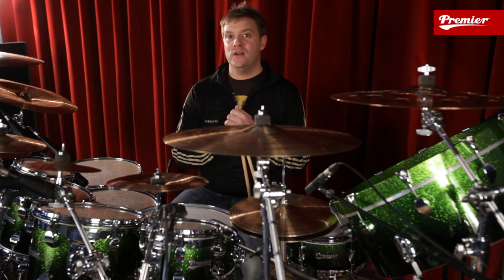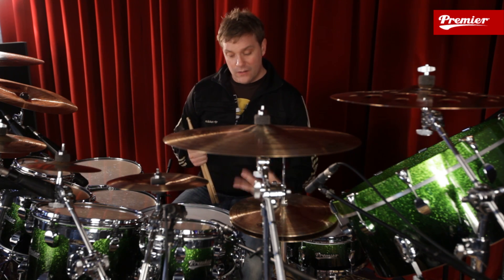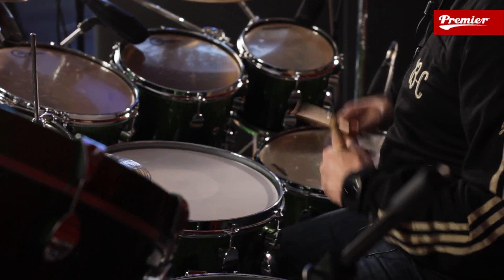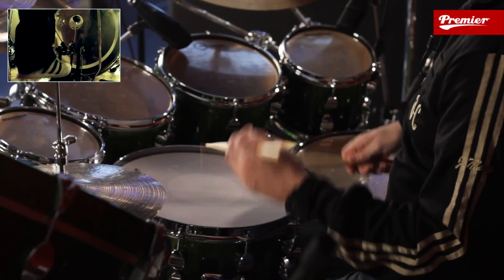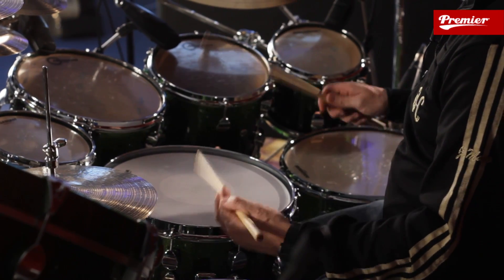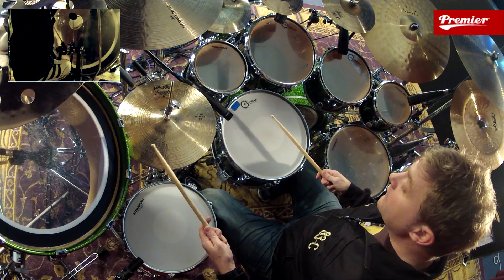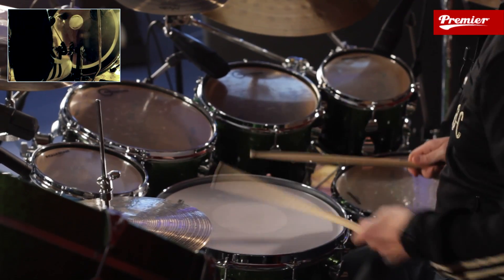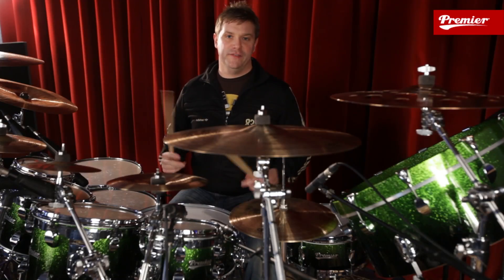Craig Blundell | Basic rudiment ideas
Craig goes back to basics looking at a paradiddle and one of the many cool things that you can do with it.

The 'Form Over Function' tour is brought to you by Premier Music who would like to acknowledge the following for their support: Rhythm Magazine - the UK's best selling drum magazine, SAE Institute - digital filmmaking school in Oxford and the superb freelance photographer James Cumpsty.